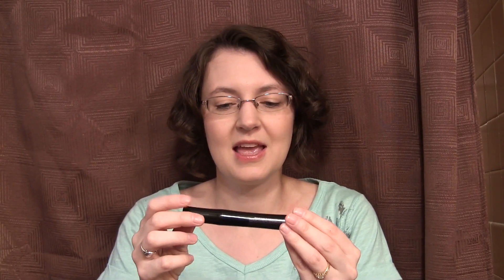Mary Kay Voxbox Product Review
These are my honest opinions about these products. I would definitely tell you if I disliked a product. I've done it many times before. I'm really blown away by this box and WILL be buying Mary Kay in the near future. I'm going to be getting one more eye cream and the charcoal eye liner. I received these products complimentary from Influenster to review. Want to join? It's Free!